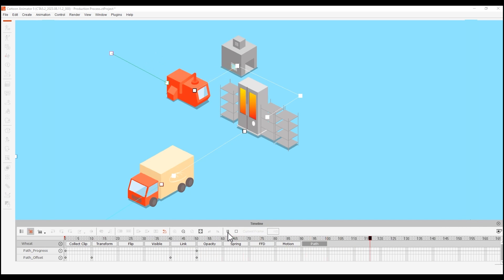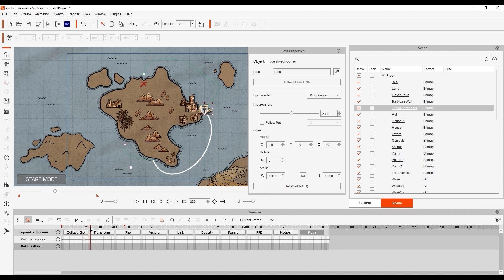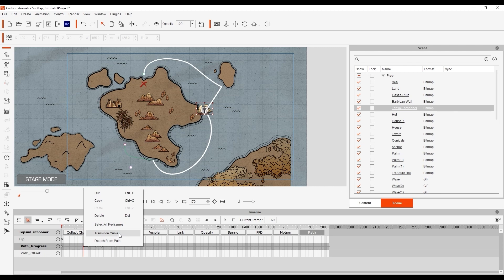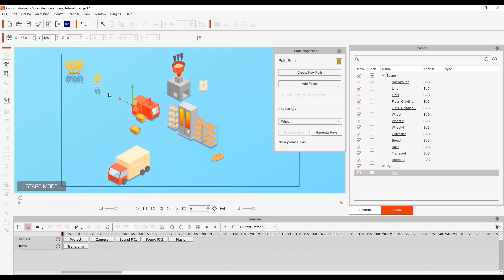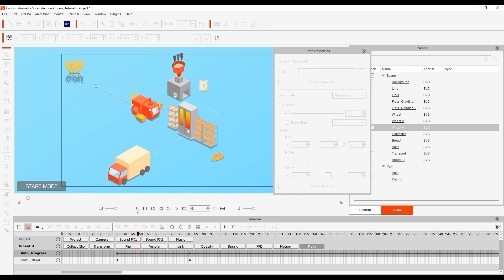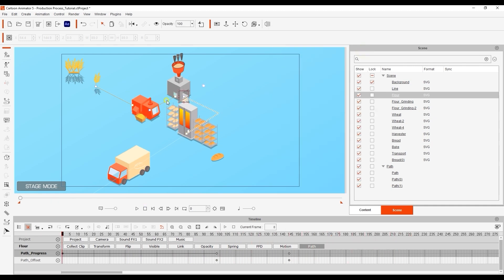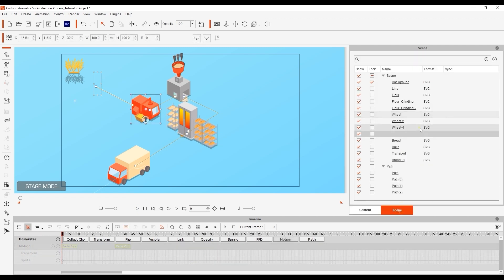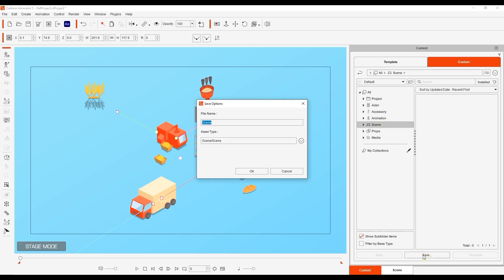How to Create Motion Paths & Scene Animation| Cartoon Animator 5 Tutorial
The new Motion Path tool with Cartoon Animator 5.2 is an excellent way to have more control over the timing of your animations.  In this tutorial, you’ll see a couple of different scenarios where Motion Path can be very useful in manipulating not only single items along single paths, but also multiple items on multiple paths simultaneously.

00:00 Intro
00:25 Single Path Timing Control
02:45 Multiple Path Scene Creation